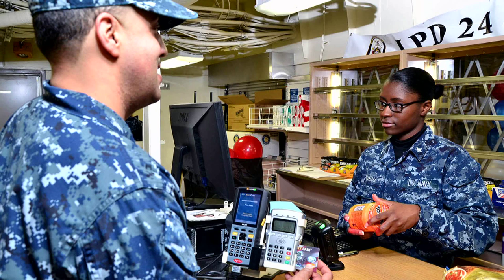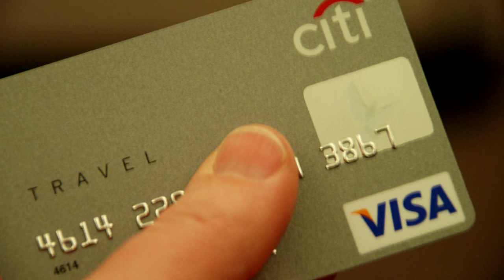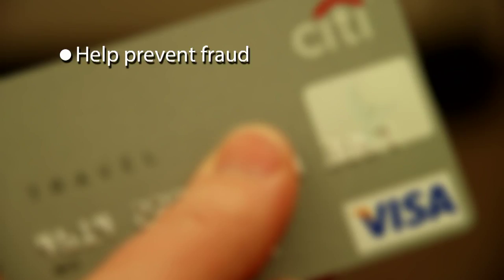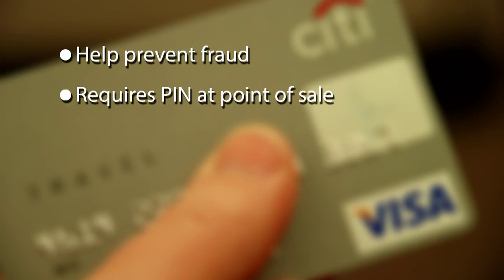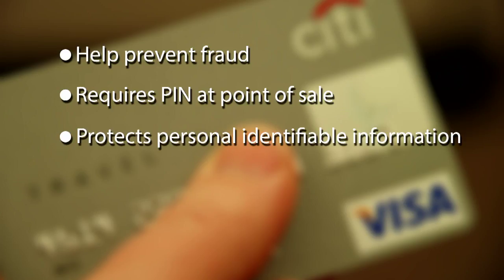Government Travel Card Changes Slated for 2015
All Hands Update January 27, 2015 #2
DOD government travel cards will be migrated to the new chip and pin card technology by October 2015.